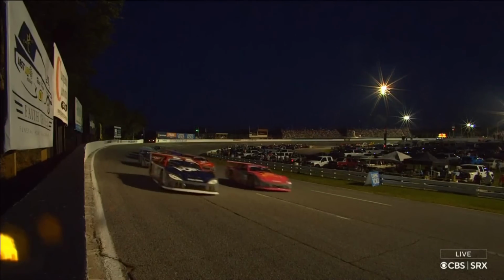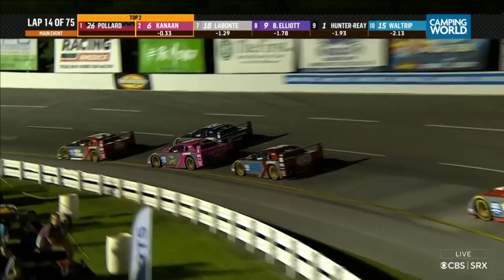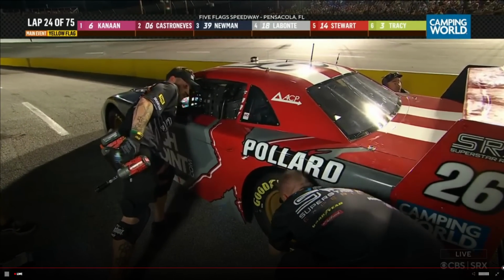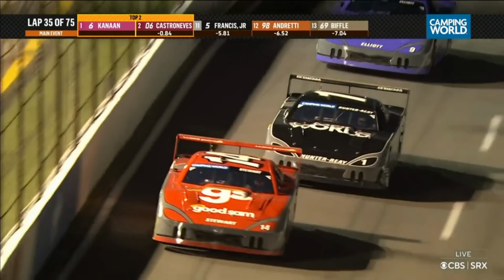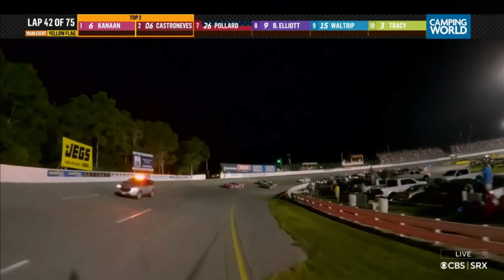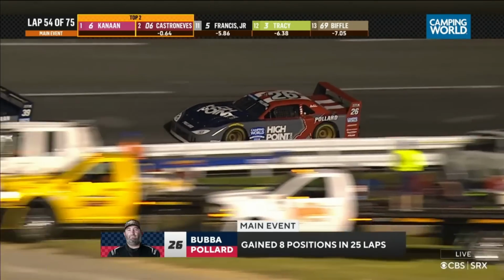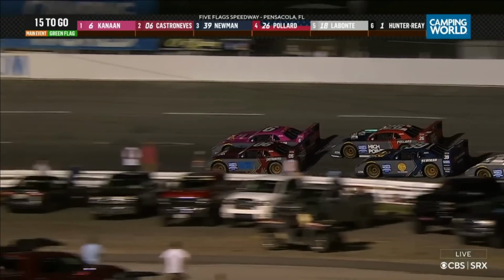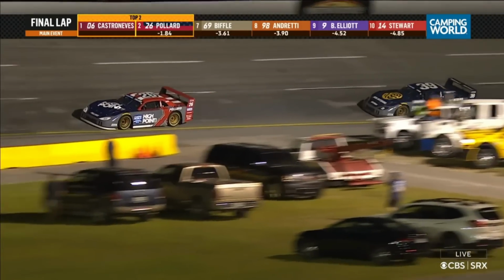SRX 2022 Debut Main Event Full Race | Five Flags Speedway